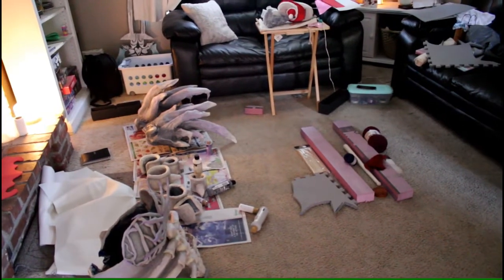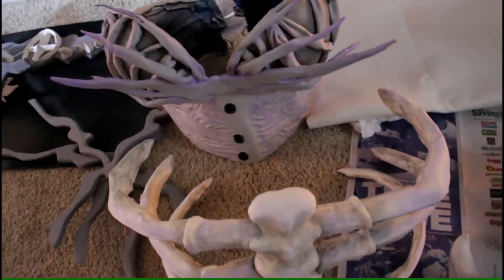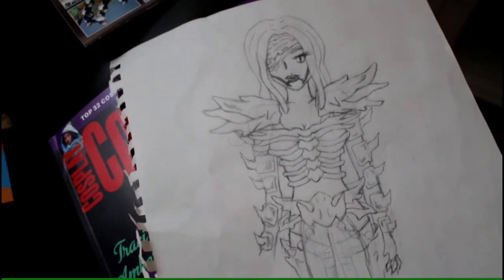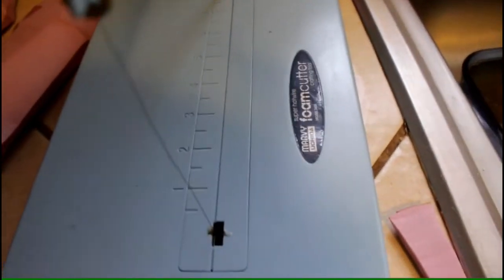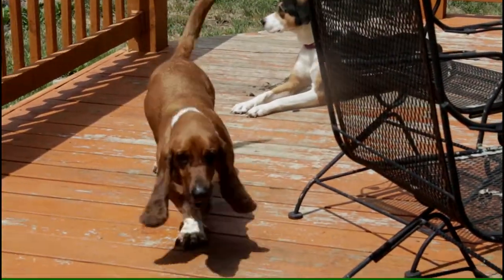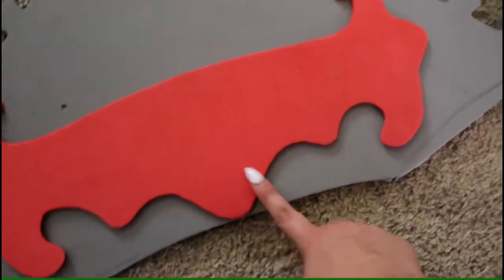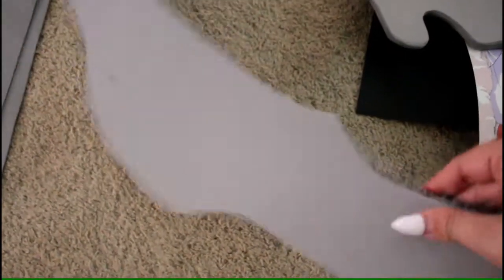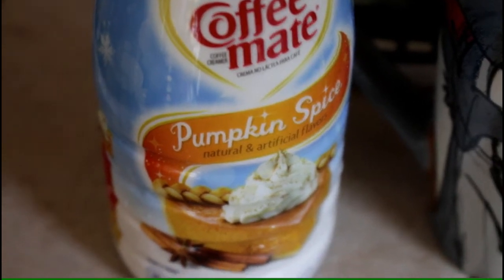Anime Expo: Con Crunch Vlog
Welcome to Con Crunch! Every cosplayer's boon. lol
I went through a big depression slump which put me behind on a lot of things for AX. Pair that with your average artist procrastination, and you get this vlog!

I have some helpful tips and tricks as well as ramblings, so enjoy!

I didn't add music to the background because I wanted it to feel like I was just talking with you guys. let me know if it's weird/distracting- I would love your feedback!